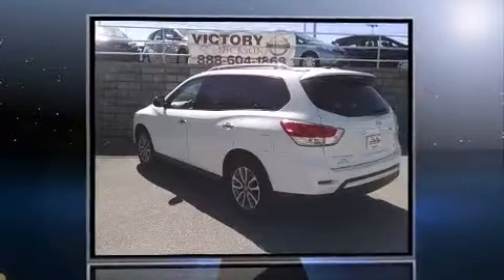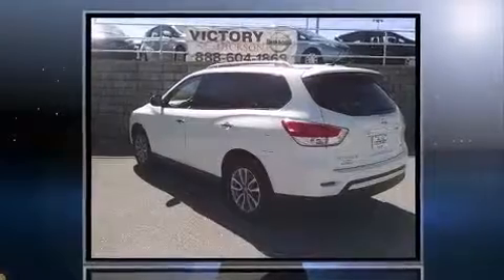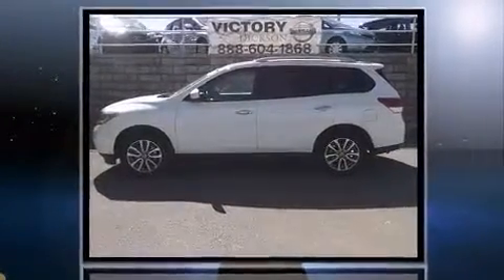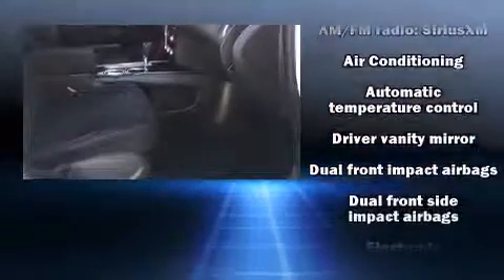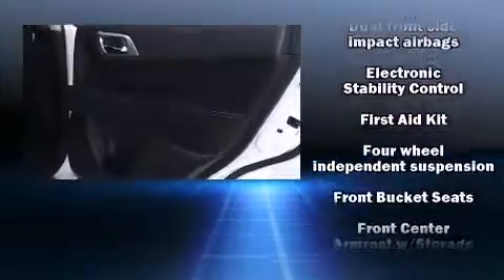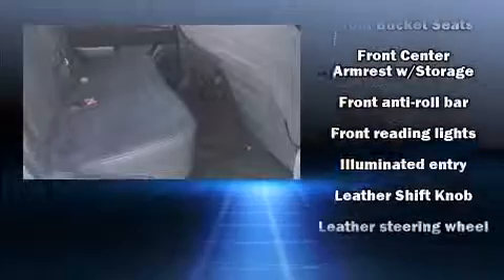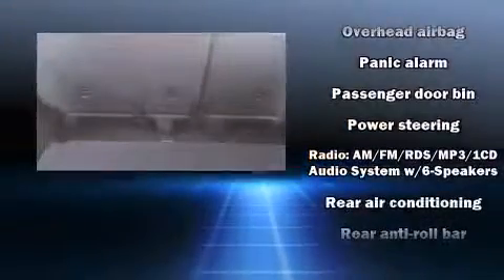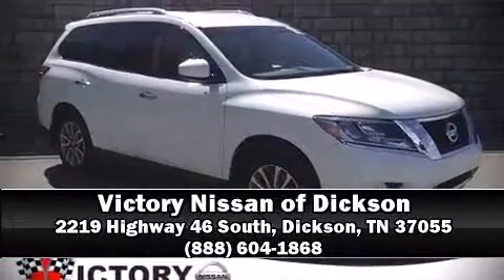Used 13 Nissan Pathfinder Dealer Serving Dickson & Clarksville TN | Bad Credit Bankruptcy Auto Loan